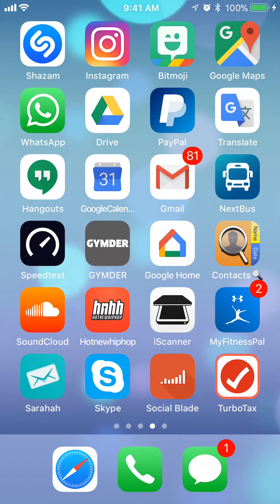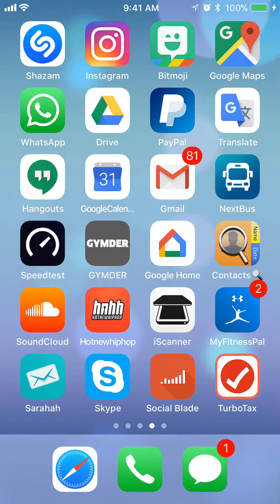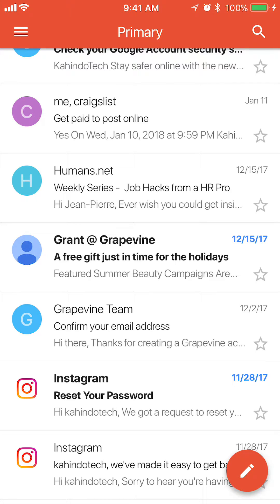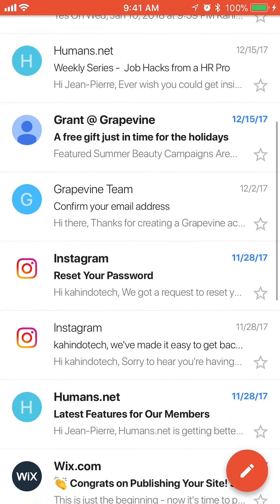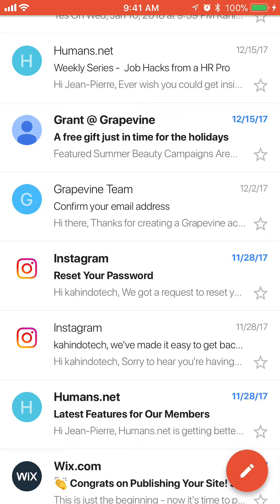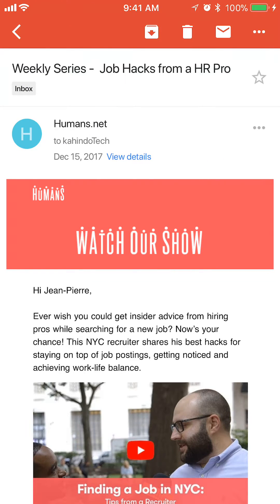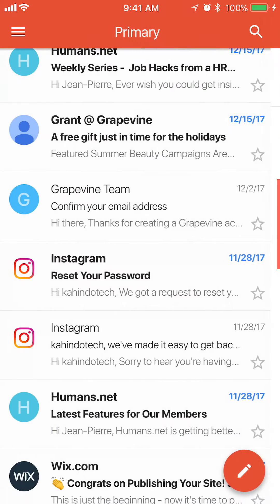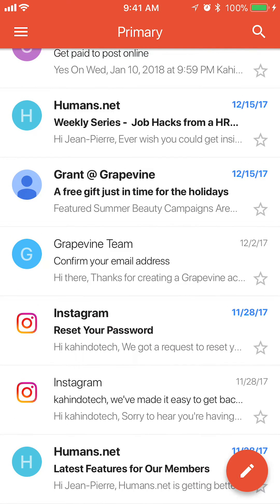How To Mark Emails As Unread Gmail iPhone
In this video, I show you How To Mark Emails As Unread Gmail iPhone.